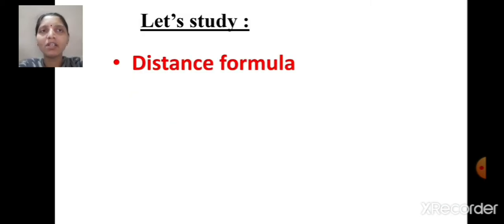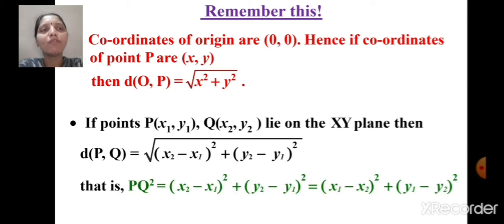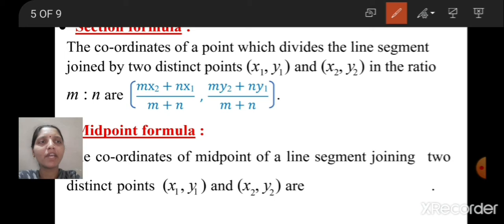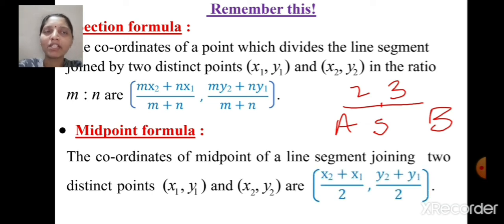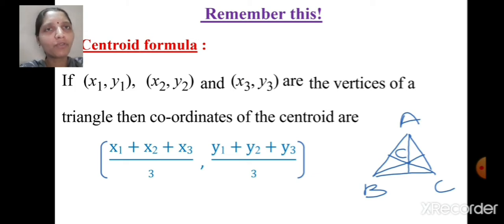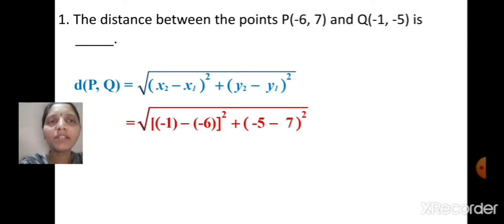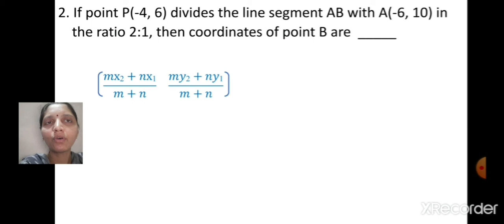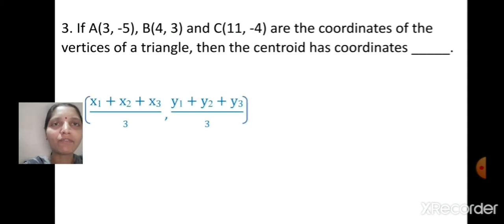class_x_goemetry_revision_session_07_jan_2021